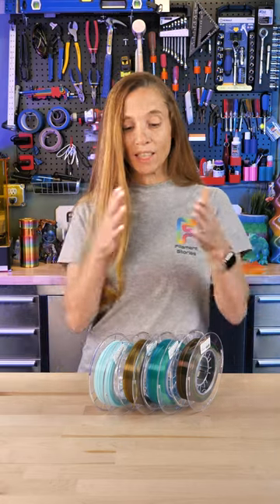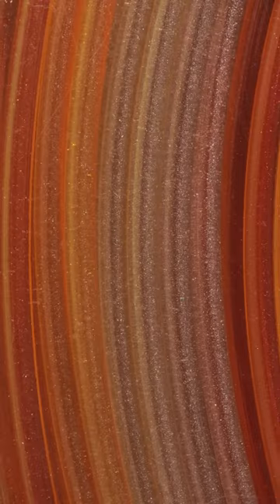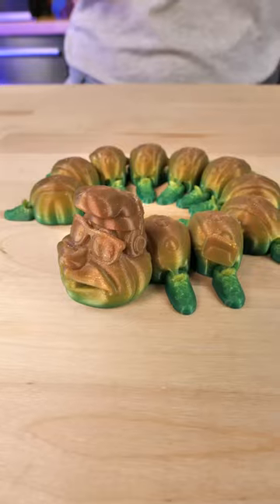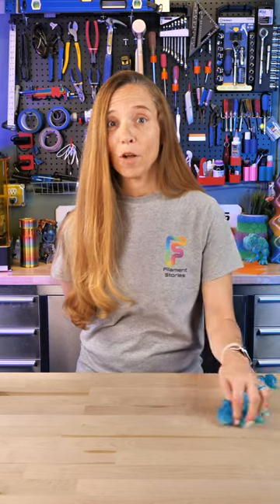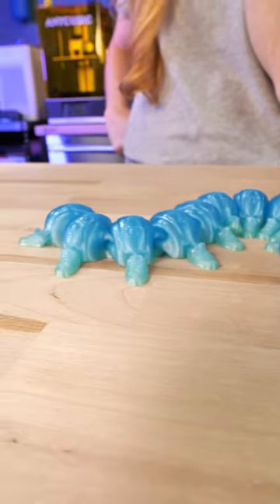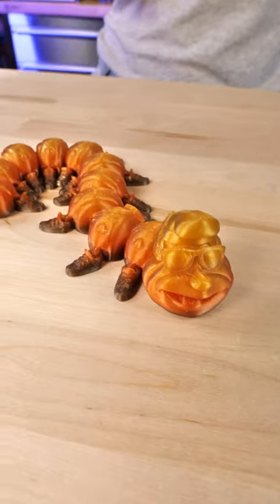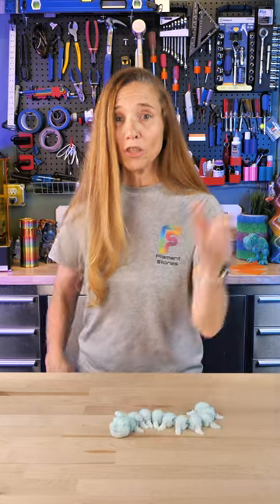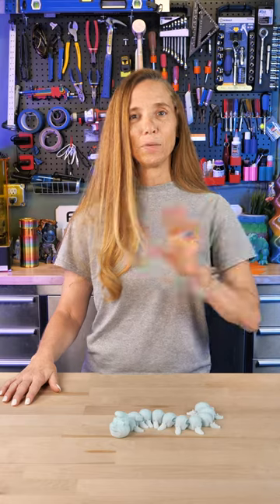Ziro3D Introduces the Caterpillars of the Seasons!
US Amazon